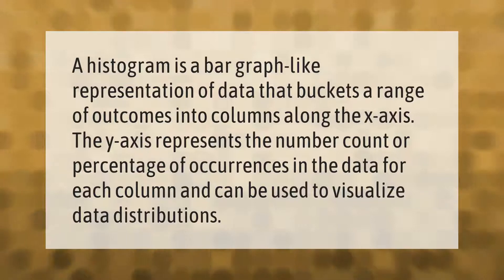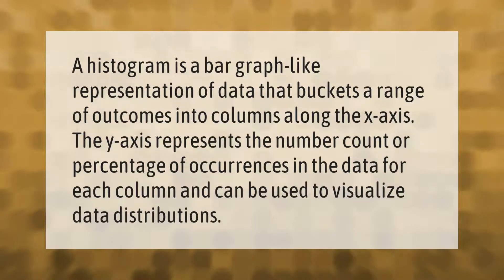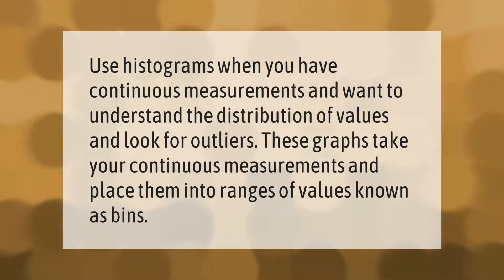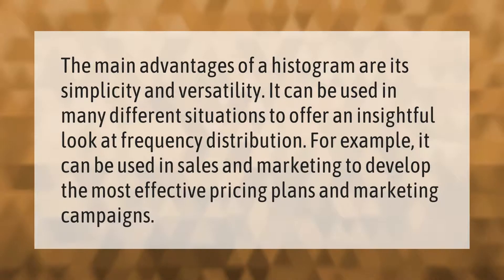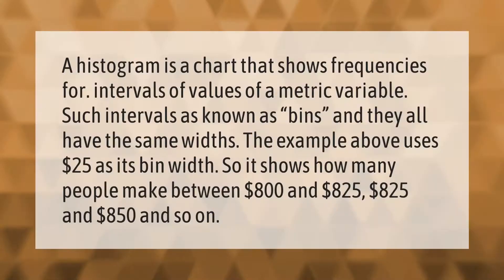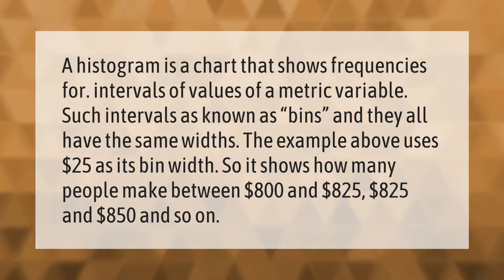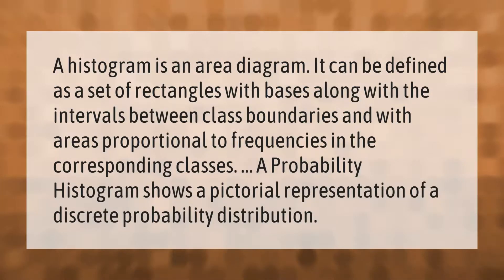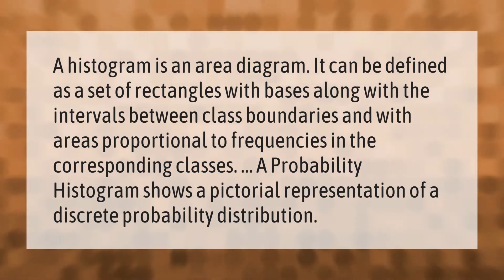What is the definition of a histogram?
00:00 - What is the definition of a histogram?
00:37 - When would you use a histogram?
01:02 - What are the benefits of using a histogram?
01:32 - What is histogram explain with example?
02:09 - What is a histogram describe its types?

Laura S. Harris (2021, February 21.) What is the definition of a histogram?
    AskAbout.video/articles/What-is-the-definition-of-a-histogram-221182